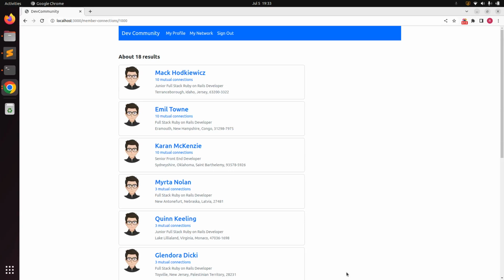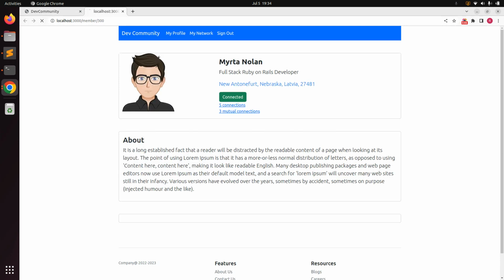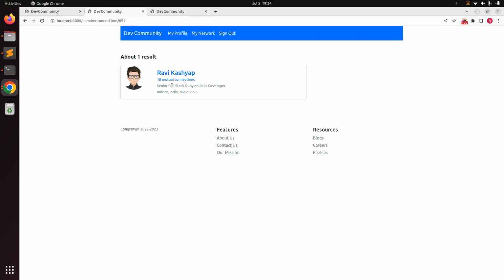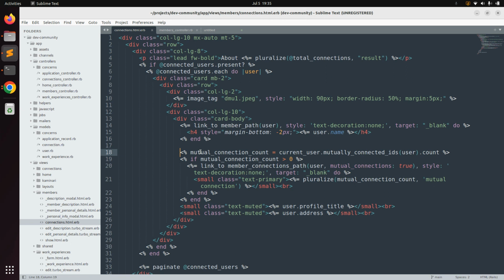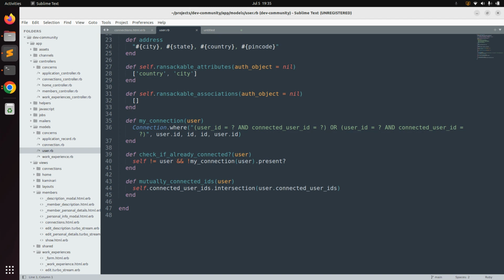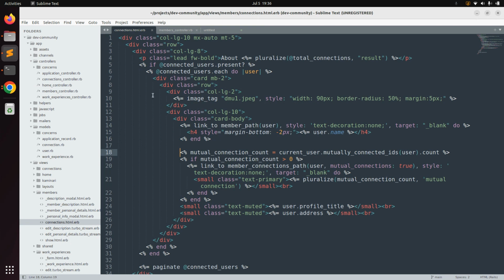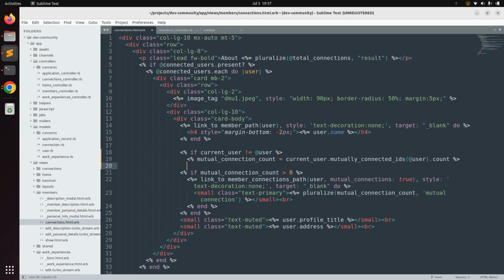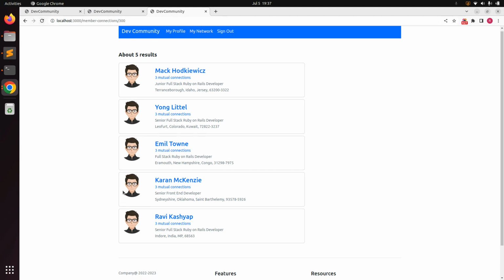Fixing the mutual connection count on browser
Hello Friends

In this lecture we will work on fixing some bugs for counting the mutual connections between two users. Please watch the complete lecture for a better understanding.

Thanks